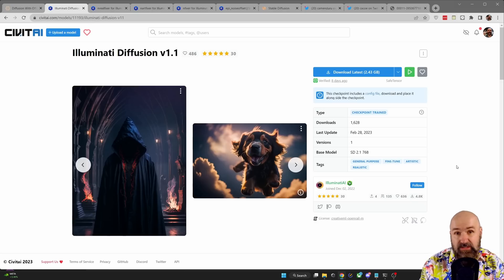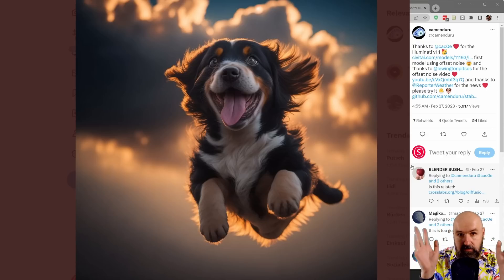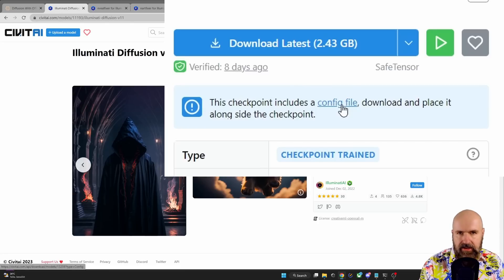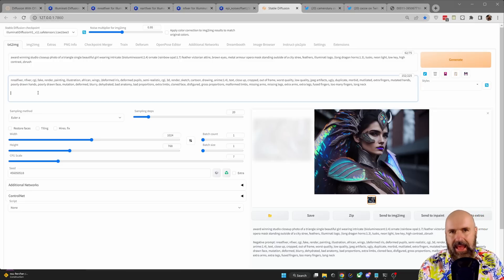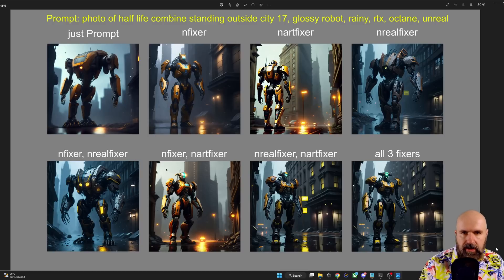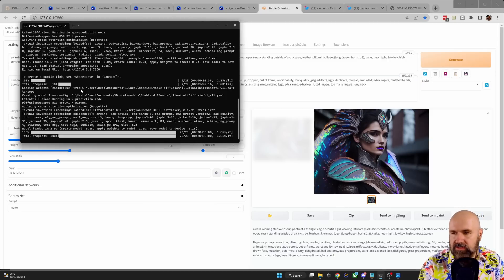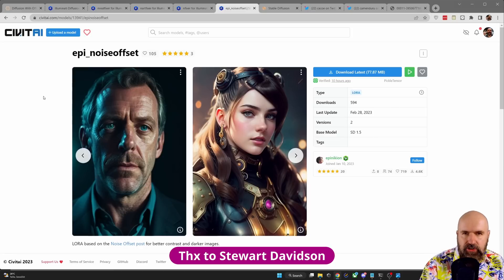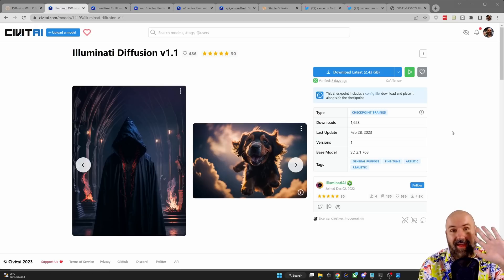Offset Noise for Stable Diffusion: Model, LORA and Embeddings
Offset Noise for Stable Diffusion brings the ability to have dark scenes with bright areas. Create a much higher dynamic ragen. Dramatic Light can now be easily achieved. Is this the Midjourney Killer that brings amazing results and expressive light to all of your images? The Illuminati Diffusion v1.1 Model is trained on Stable Diffusion 2.1 and brings very high quality. It also works with three negative Embeddings: Nfixer, Nartfixer and Nrealfixer. Nfixer is for general coherence improvement and always recommended. Nrealfixer makes the colors and light more photo realistic. Nartfixer will create more artistic coherence in your render. The epi_noiseoffset LORA is trained on Stable Diffusion 1.5 and will work with any SD 1.5 model. This makes it very easy to bring Offset Noise to your AI Art and no negative Embeddings are required.

😍WIN A Nvidia RTX 3080Ti !😍
Sign up for free to the Nivida GTC Conference with this link for a Chance to win a RTX 3080Ti